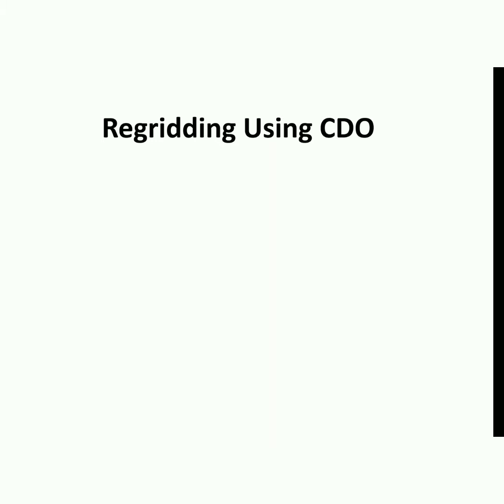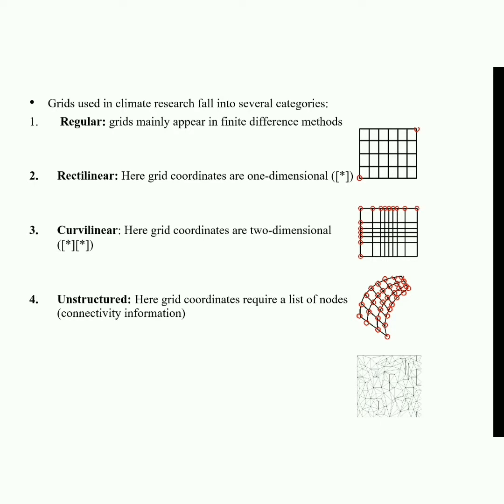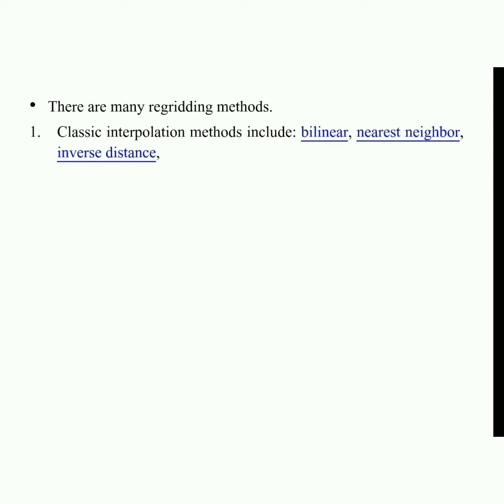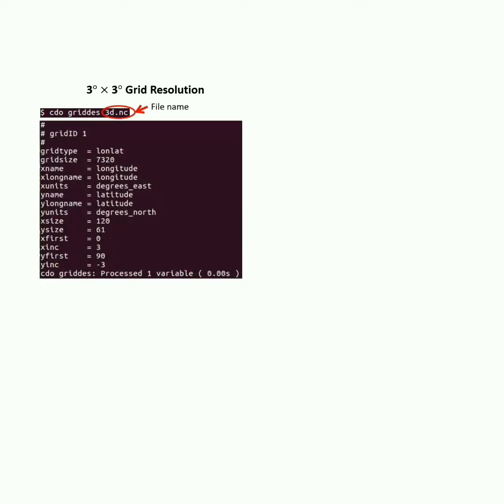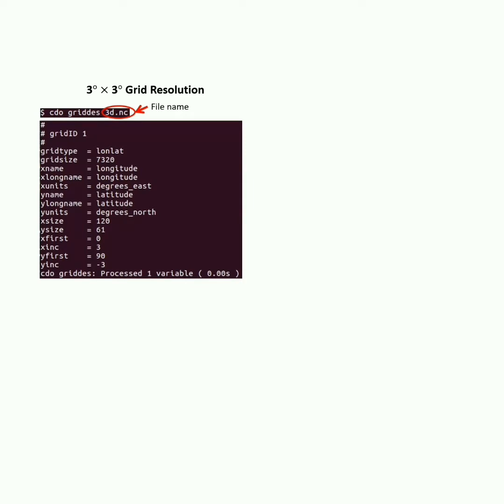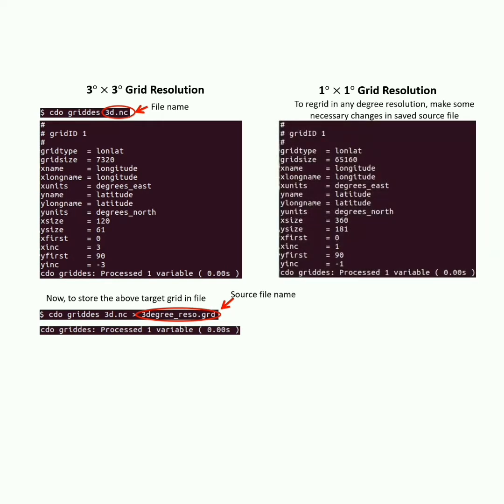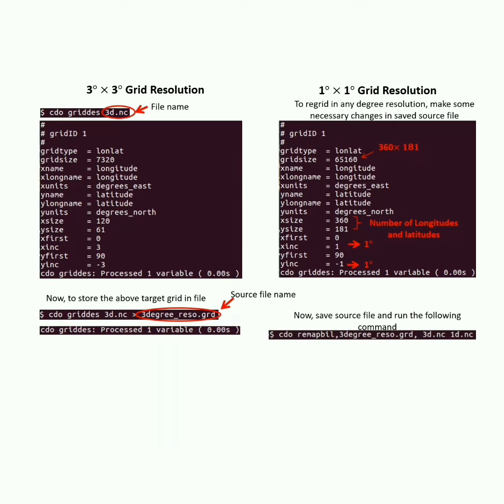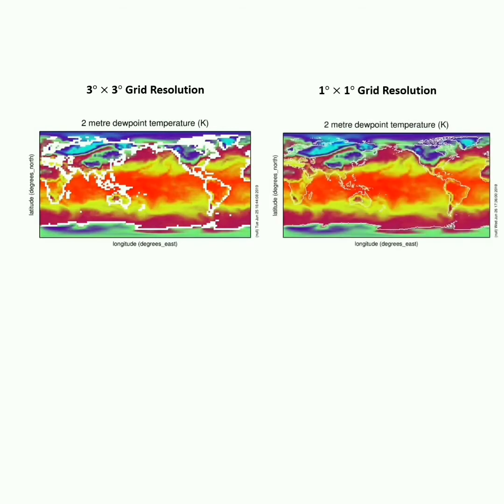Regridding in CDO by Bi-linear interpolation method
Regridding in CDO using Bilinear interpolation for Rectilinear Data Set